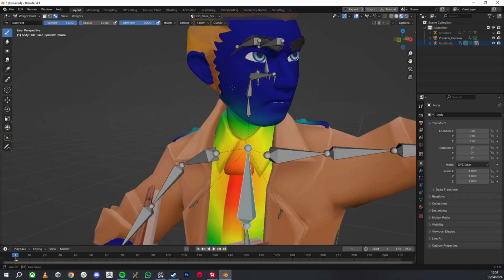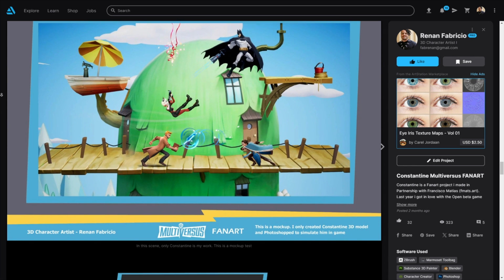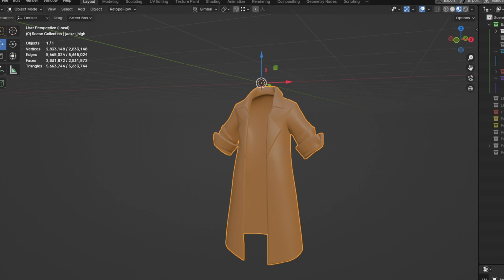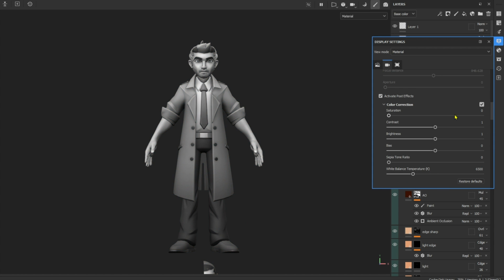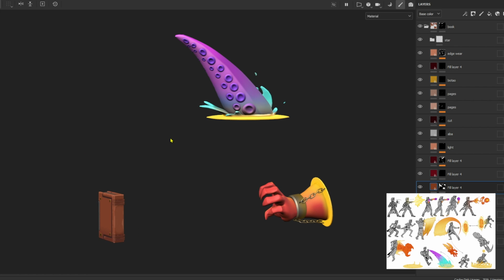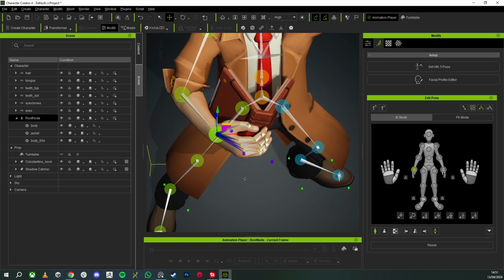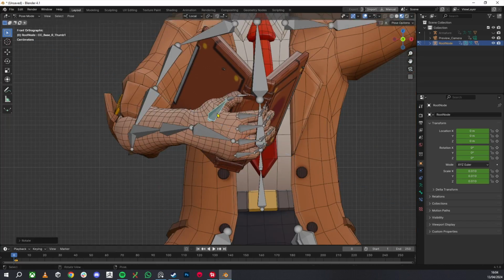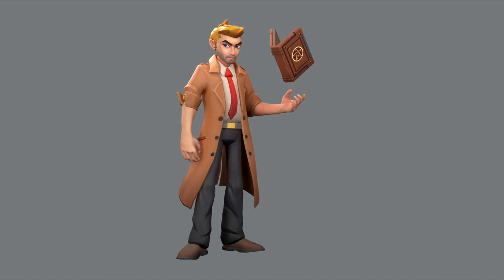Posing John Constantine as a MultiVersus Game Character in Blender with Character Creator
See how Renan Fabricio poses John Constantine as a MultiVersus game character in this fan art masterpiece for Blender! From 2D reference and 3D modeling to rigging in Character Creator and creating multiple poses, you can observe how Renan leverages the powerful pose editing system in Character Creator and its robust pipeline with Blender to streamline the 3D artist's workflow.

00:00 Intro
01:50 Blockout
02:22 Blender Addon: Retopoflow
02:42 Blender Addon: UVpackmaster
03:12 Texturing
03:37 Mock up in the game scenes
04:12 Props
04:28 Rigging in Character Creator (CC)
05:32 Saving poses as preset in CC
05:44 Pose old Characters
05:59 Refine poses in Blender